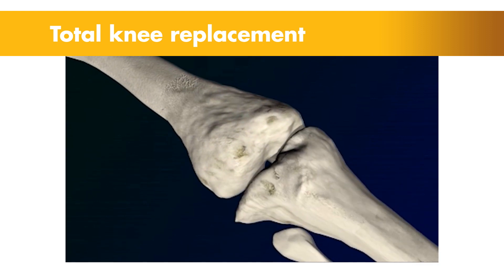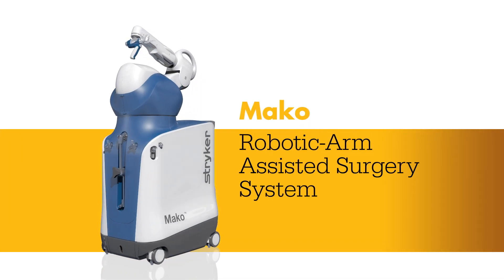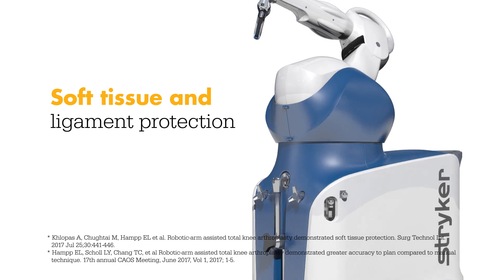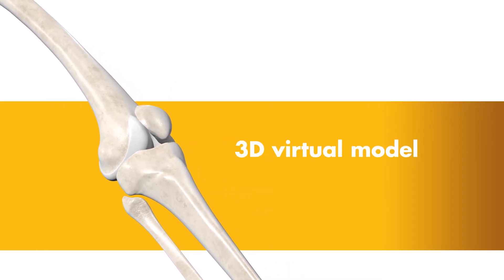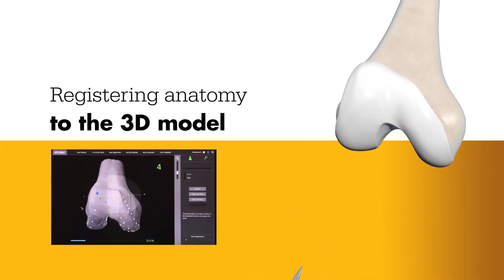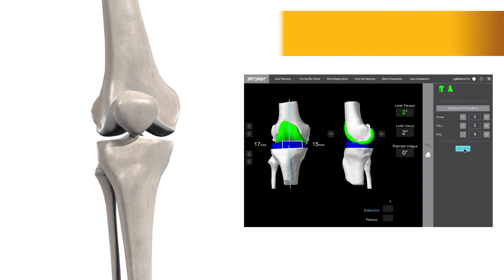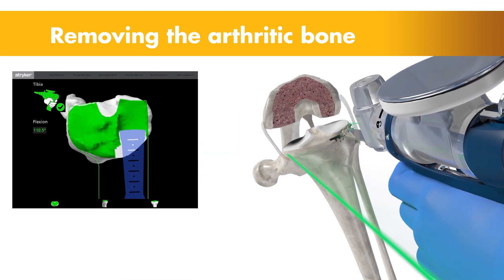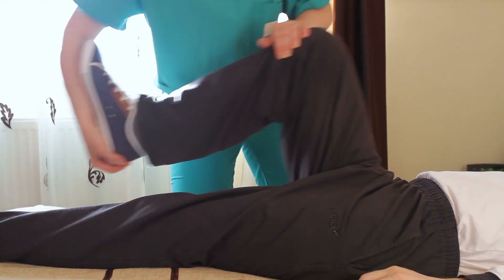Mako Robotic Total and Partial Knee Replacement | El Camino Health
Our team at El Camino Health is proud to offer the latest technology in knee replacement procedures — the Mako Robotic-Arm Assisted Total and Partial Knee Replacement.